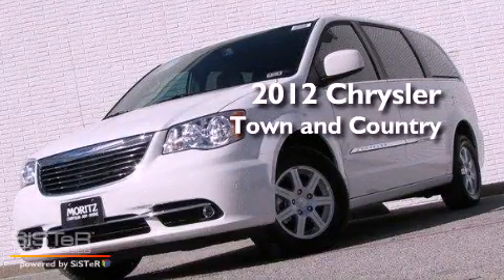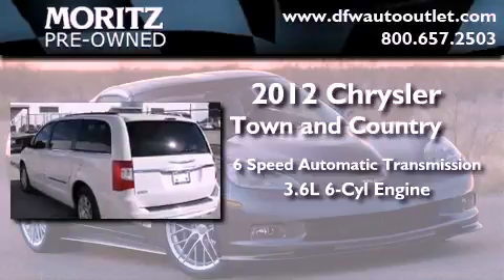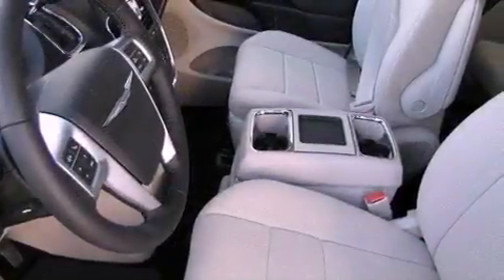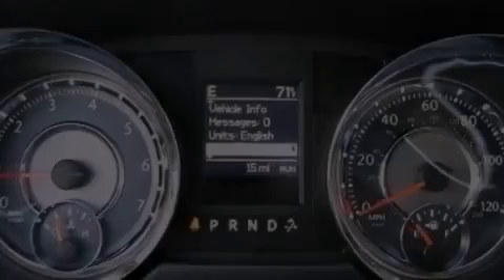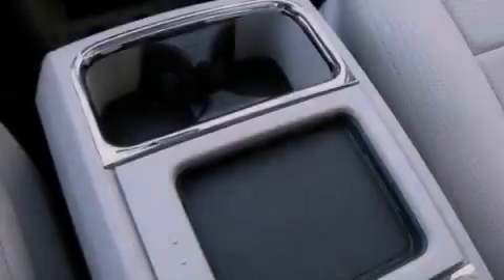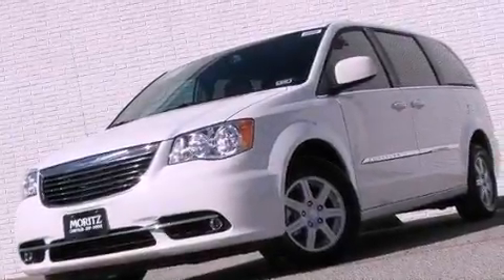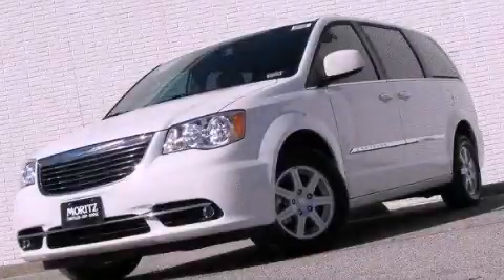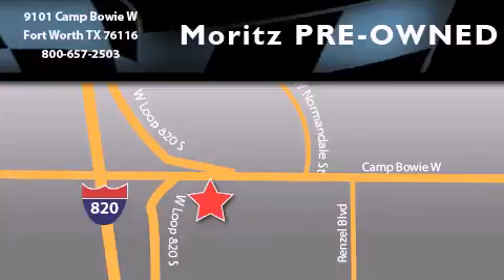2012 Chrysler Town Country Arlington TX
Year : 2012
 Make : Chrysler
 Model : Town and Country
 Engine : Gas/Ethanol V6 3.6L/
 Trans . : Automatic

 2012 Chrysler Town and Country Ft Worth TX